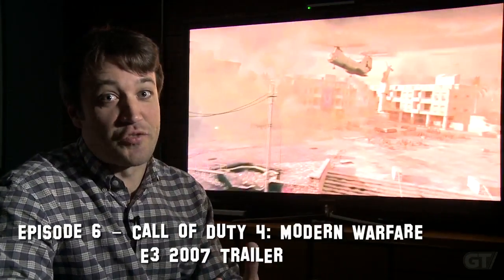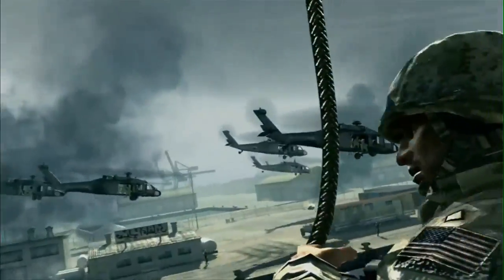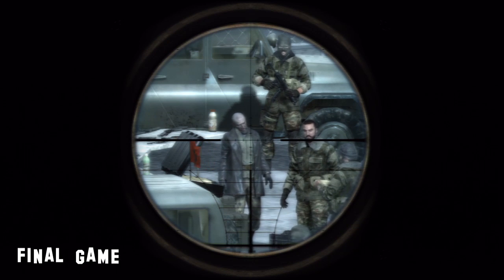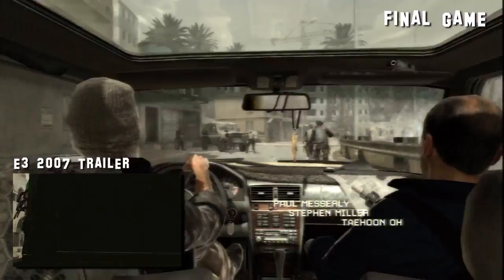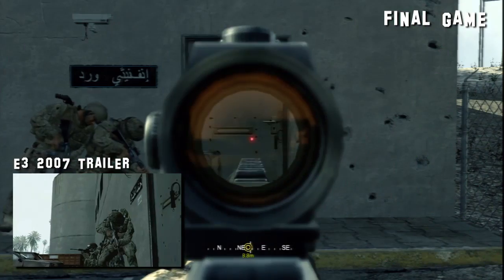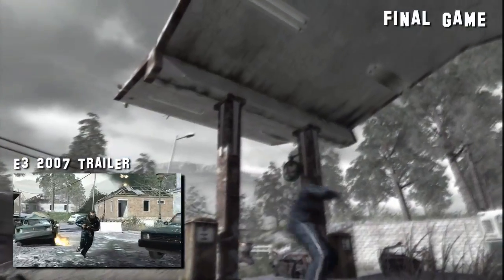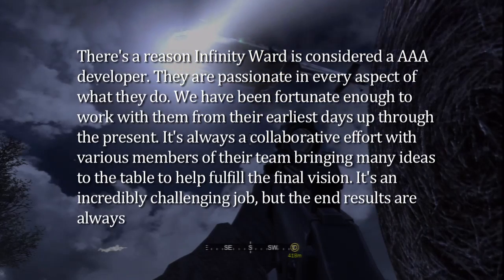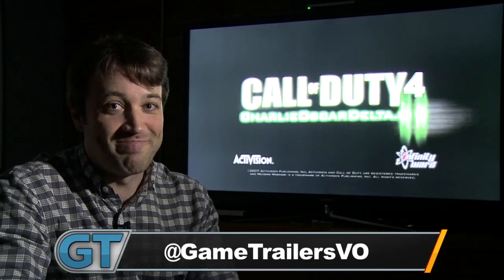Trailer Academy: Call of Duty 4 E3 2007 Trailer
How does this classic trailer hold up today? Time to deploy our trailer expert!
GT Trailer Academy - Episode 6: Call of Duty 4: Modern Warfare E3 2007 Trailer
Original Air-Date: 23rd May 2013